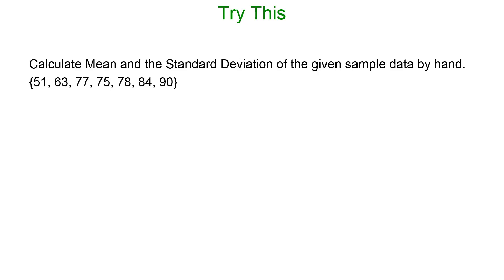Statistics Chapter: Calculating Standard Deviation by Hand and with Calculator Functions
In this excerpt from my Statistics lecture, I explain the steps for calculating the sample standard deviation by hand and on the TI30XIIS Calculator. In this case, the frequencies are all 1.